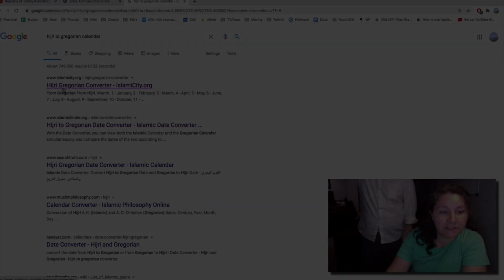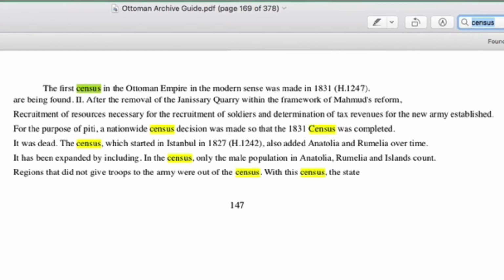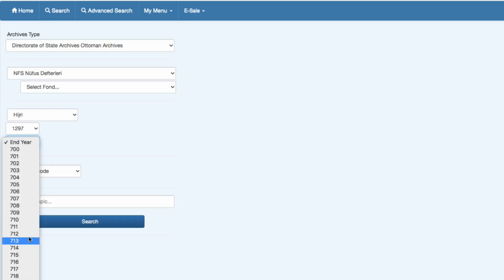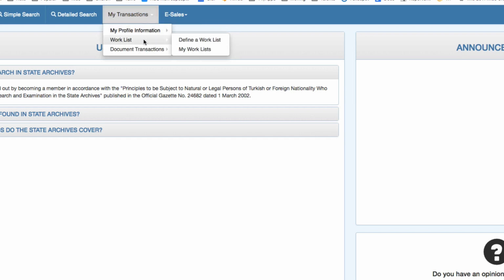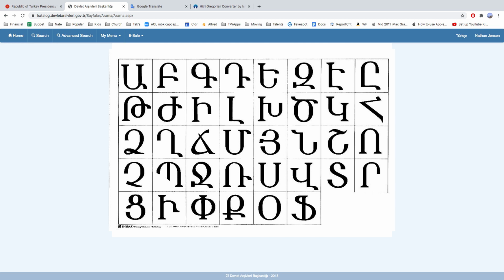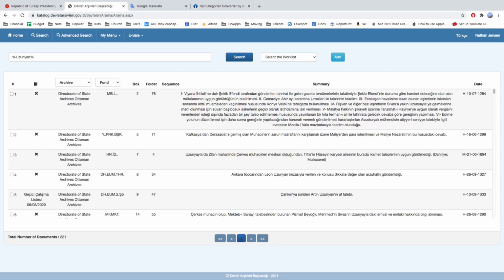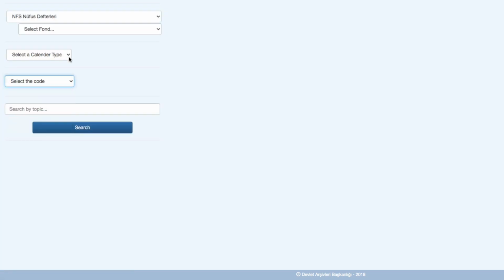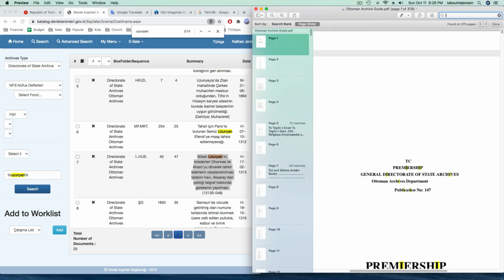305 How to Search the Devlet Arsivleri (Turkish Database)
You found this video so you must know what the devlet arsivleri (Turkish records online database) is and you want to use it. We're searching the database!! It took some time to get here. Without my husband or it wouldn't have happened at all.

Below is a list of translations we were able to manage from the Fond list in the Advanced Search in the Devlet Arsivleri. There's no guarantee these translations are right. If you can help other researchers by translating some of the fonds and correcting any error, all help would be greatly appreciated.

Fonds/Categories
AE. Ali Emiri - Commander Ali Emiri
BEO Bab-i, Ali Evrak Odasil- Porte (the palace) Ali Document Room
D.. Bab-i Defteri - Porte notebook
DA. Divan-i Ahkam-i Adliye - Court Records
DFE Defterhane-i Amire - Ledger Commander
DH. Dahiliye - Internal Medicine
DRB Darbhane-i Amire - Military Chief
DV. Deavi Nezareti - lit. Custody of Deavi
EV. Evkaf - Title Deed
FTG Fotograflar - Photographs
HAT Hatt-i Hümayun -
HH. Hazine-i Hassa -
HR. Hariciye Nezareti - External Custody (overseeing)
HRT Haritalar - Maps
HSD Satin Alinan Evrak - Purchased Documents (receipts?)
Ī.. Īrade - Will
ĪE. Ībnülemin
KB. Kibris - Cyprus
KK. Kamil Kepeci - Camillary Ladle
MAD Maliyeden Müdevver - Taxpayer
MB. Mabeyn-i Hümayan Evraki - Taxpayer Documetns
MF. Maarif Nezareti - Ministry of Education
MFB Müenhheb Ferman ve Beratlar - Ministry of Education edicts and [barracks]
MHD Muahedeler
MĪL Milli Emlak - Nations (ethnic group) real estate
ML Maliye Nezareti - Finance Supervision
MSH Mesihat - Meshikhat
MV. Meclis-i Vükela Mazbatalan - Council/Assembly
MVL Meclis-i Vala - Parliament
NFS Nüfus Defterleri - Population Boks
PLK Plan-Proje-Kroki
SB. Somuncu Baba Evraki - Harem Documents
SRA Seraskerlik
SD. Sura-yi Devlet - The State
T.. Ticaret, Nafia, Ziraat, Orman, Maadin Nezaretleri
TFR Teftisat-i Rumeli Evraki (Rumeli Müfettisligi)
TK. Tapu ve Kadastro Genel Müdürlügü - land registry and cadastre (property records) general directorate
TRT TRT
TS. Topkapi Sarayi - Palace
TSR Tasra Evraki - Principal Documents
TT. Tapu Tahrir - Title Deed
Y.. Yildiz - Star
YB. Yabanci Arsivler - Foreign Archives
ZB. Zabtiye - Seizure